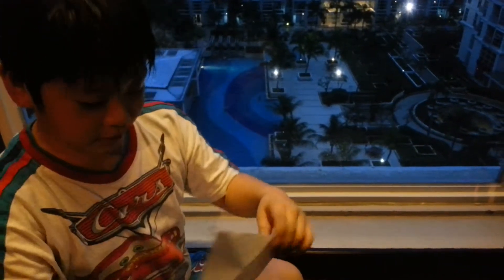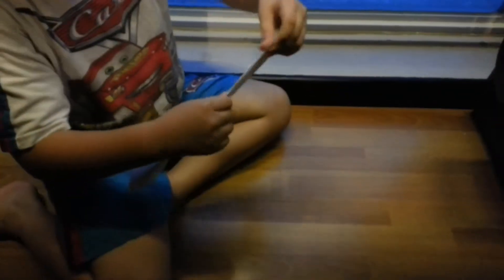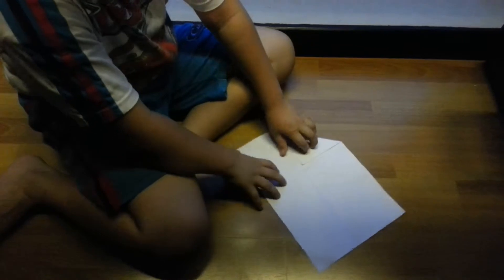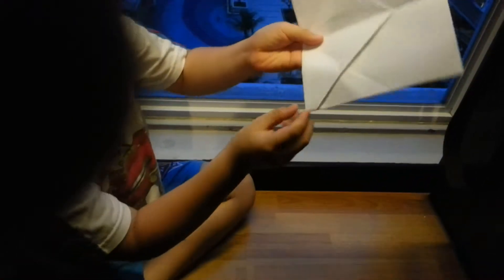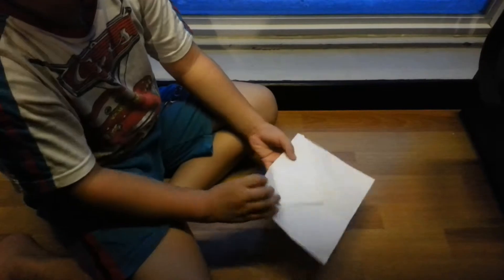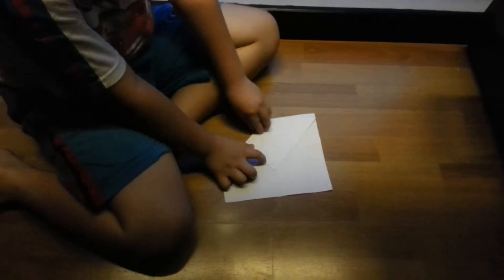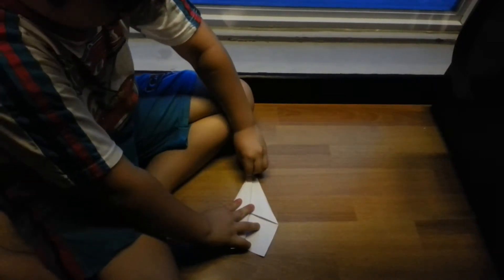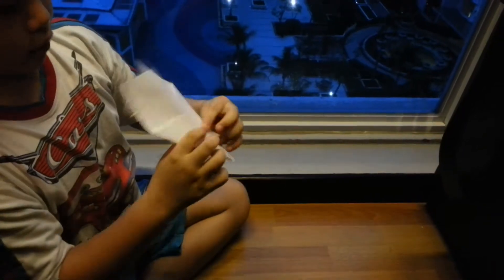Bill third greatest paper plane 2014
Bill's greatest paper plane episode 3